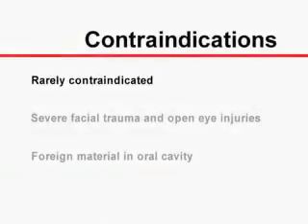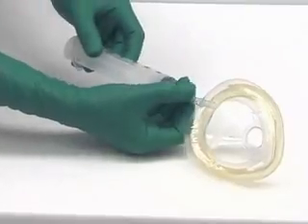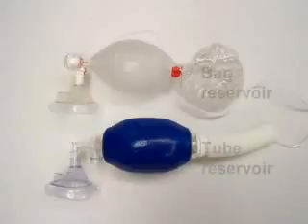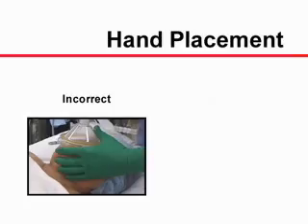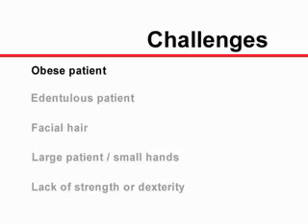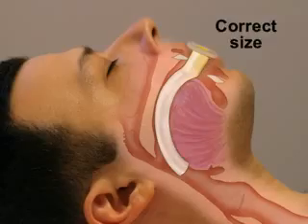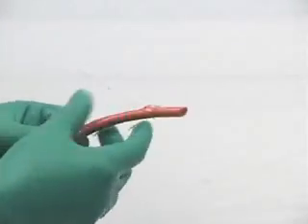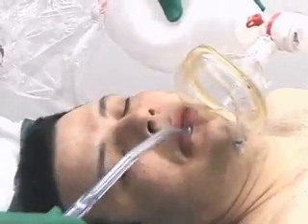Positive Pressure Ventilation